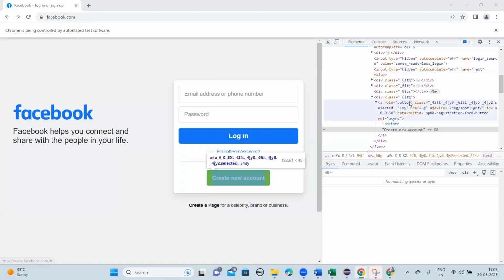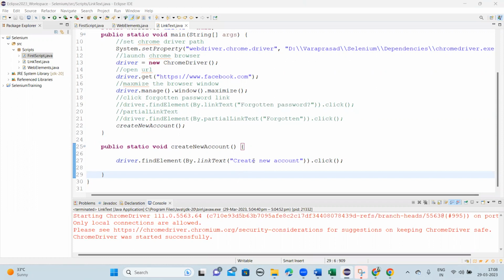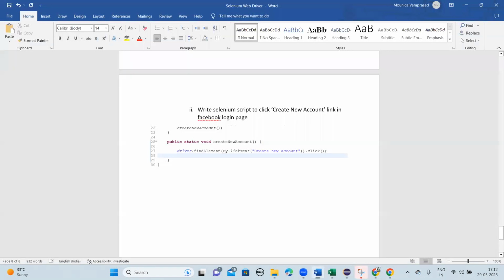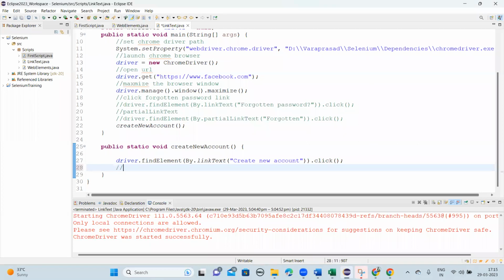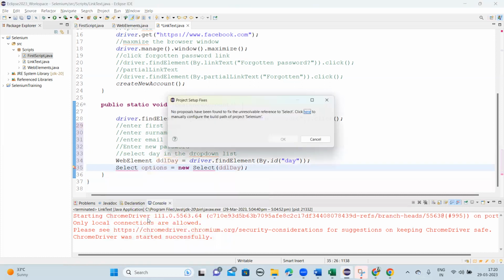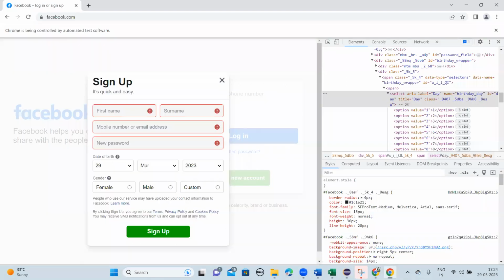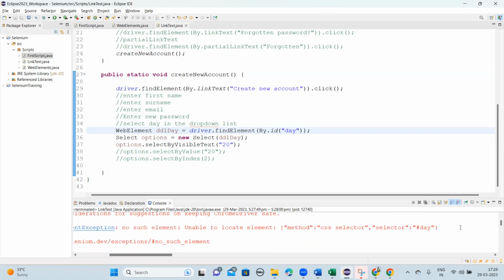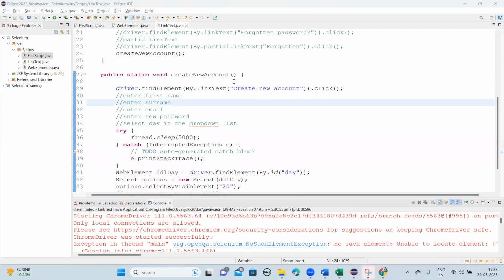9 Working with WebElements textbox, dropdown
9 Working with WebElements   textbox, dropdown